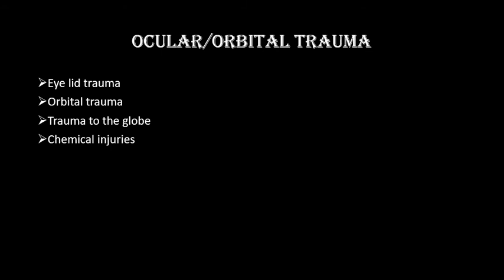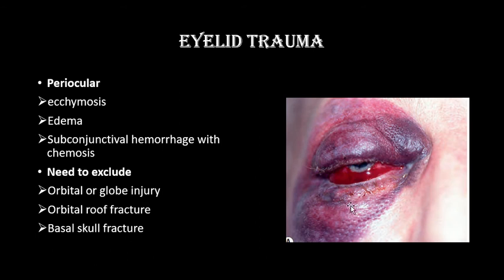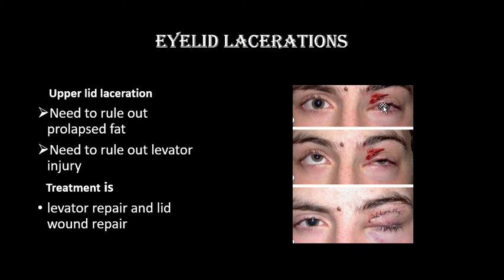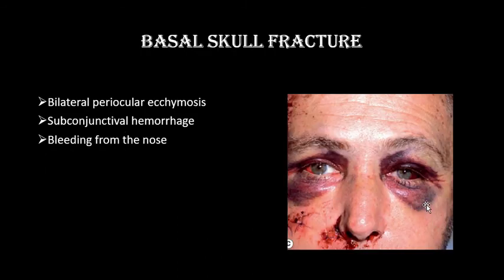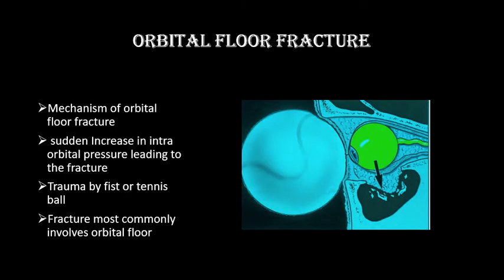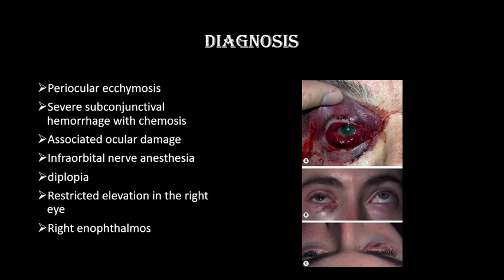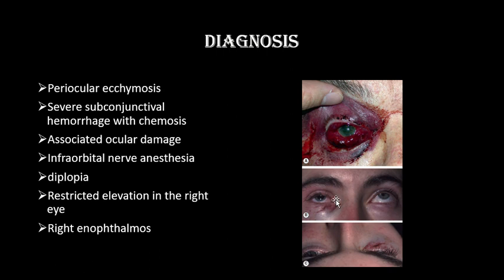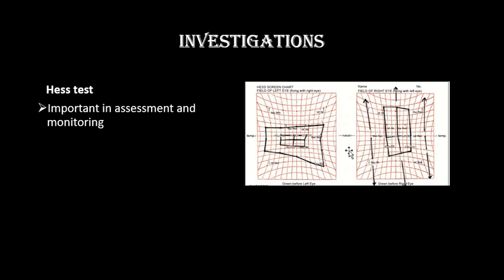Orbital trauma by Dr shoaib Akram lecture 11 Class 4th year